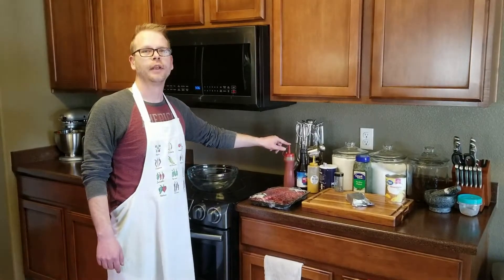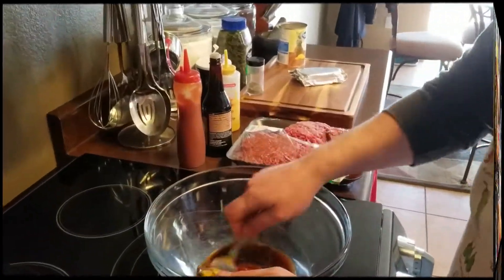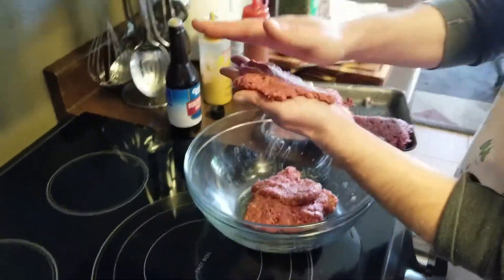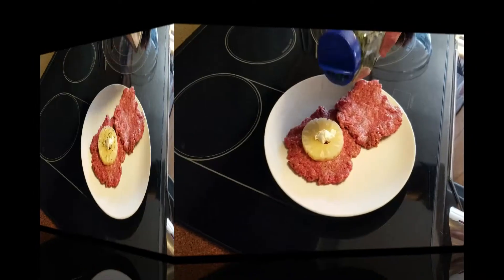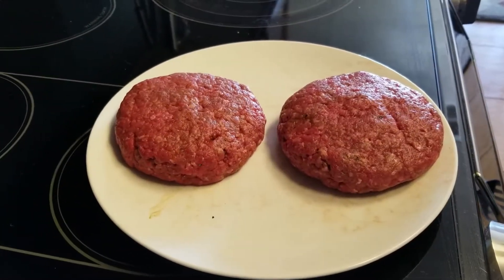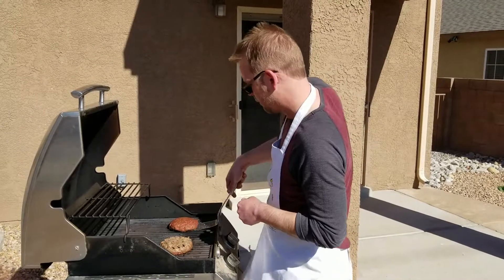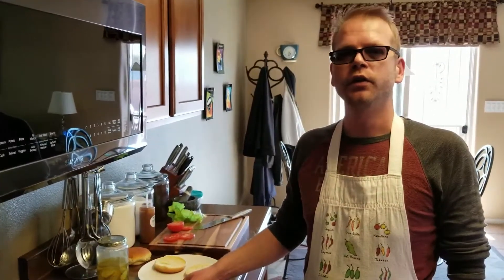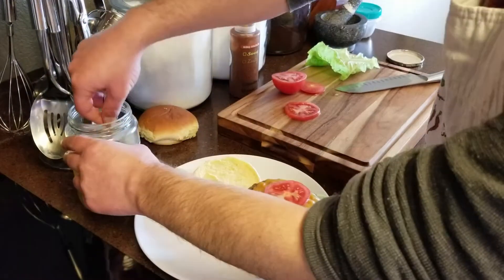How to Make Hawaiian Hamburgers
Juicy Pineapple Slices and Cream Cheese add even more flavor to this hamburger recipe that is seasoned with ketchup, Worcestershire sauce, prepared mustard, parsley, salt and pepper.

Ingredients:
1 lb of ground beef
3 Tablespoons Ketchup
2 Tablespoons Worcestershire Sauce
1 Tablespoon Prepared Mustard
Salt and Pepper to Taste
Sprinkling of Dried Parsley per Burger
1 Teaspoon of Cream Cheese per Burger
1 Pineapple Slice per Burger